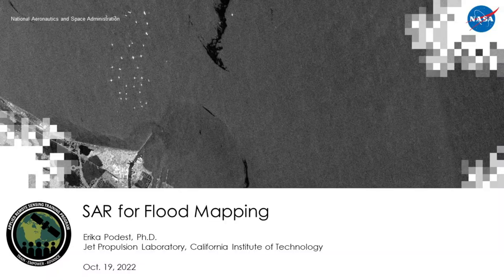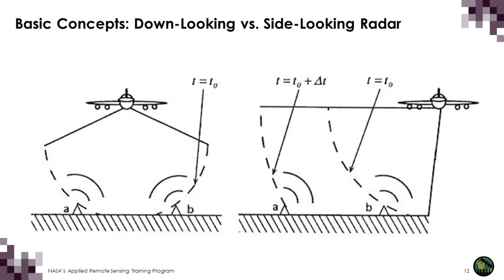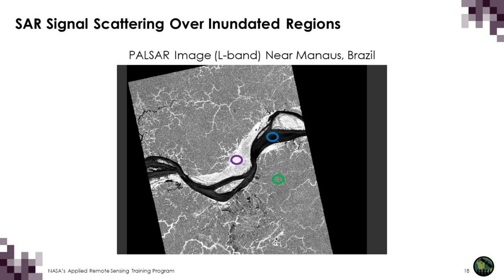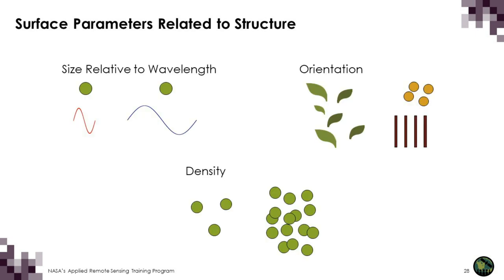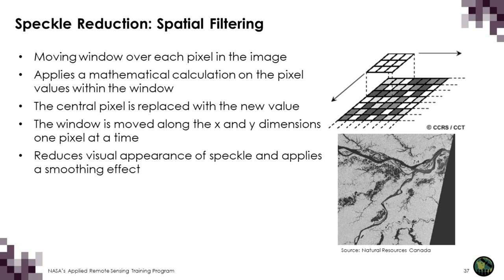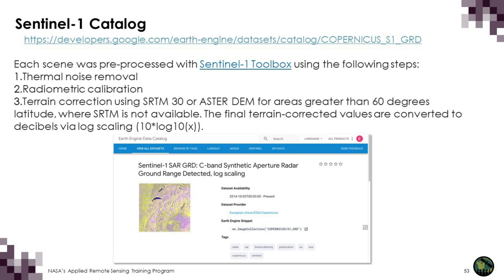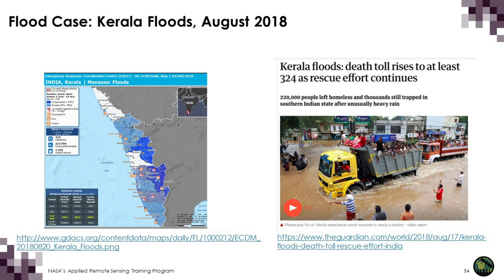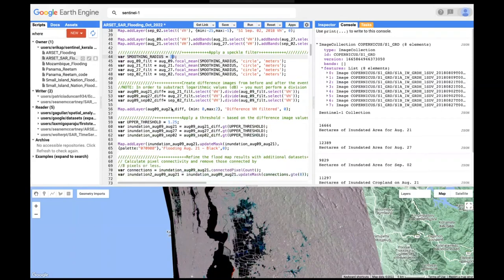NASA ARSET: Floods, Part 1/3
Disaster Assessment Using Synthetic Aperture Radar

Part 1: Floods

Trainer: Erika Podest (JPL)
-How to map flood extent and assess the increase/recession of flood waters using Sentinel-1 data on Google Earth Engine.
-Q&A

You can access all training materials from this webinar series on the training webpage